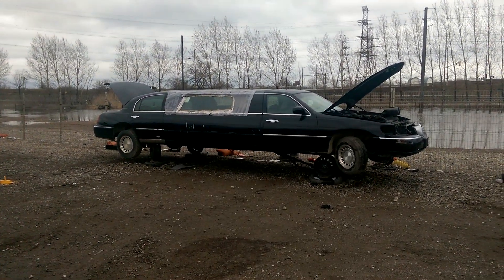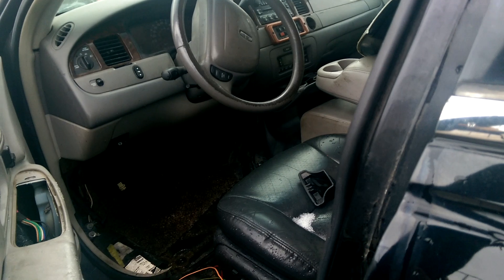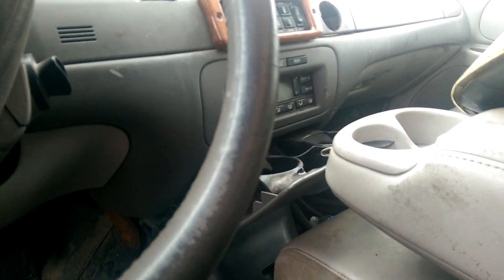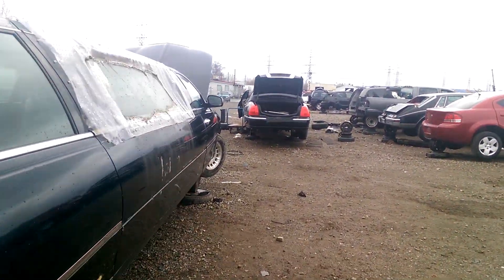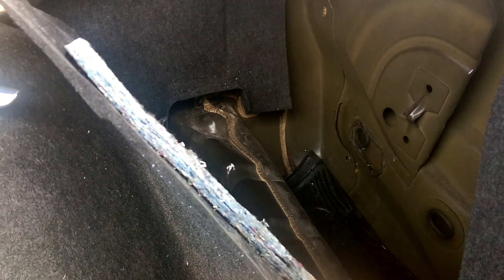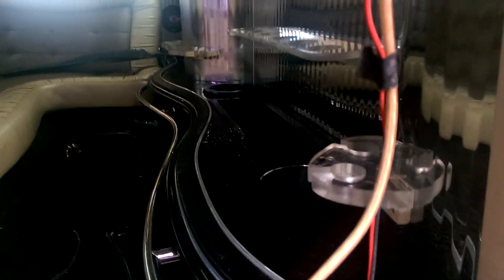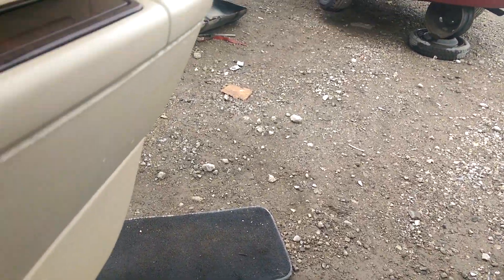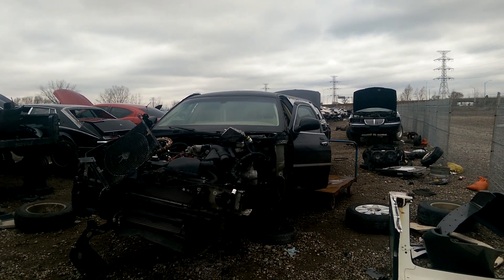Two Lincoln Limousines at the Junk Yard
In todays video. I am gonna be showing you 2 lincoln limousines in the junk yard. Both in pretty rough shape but still pretty neat to see a couple of old limos in the junk yard